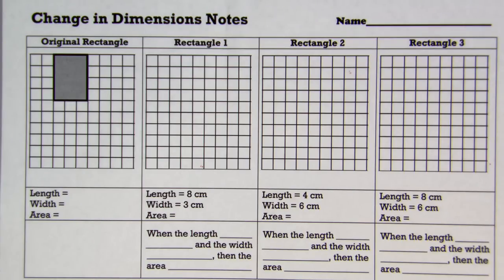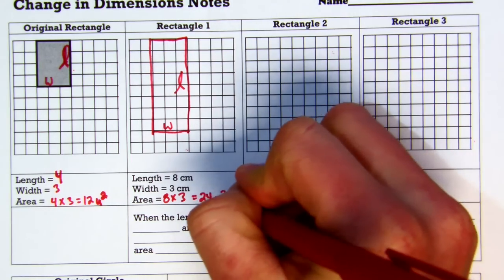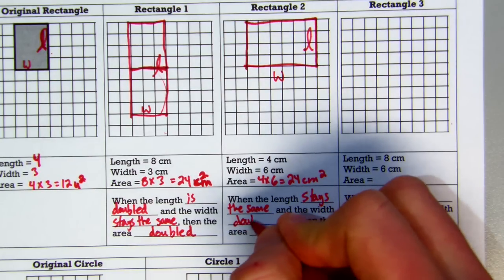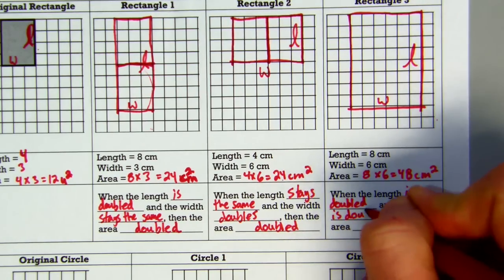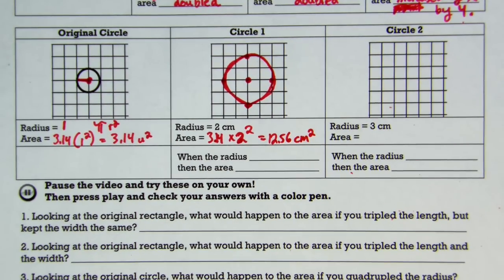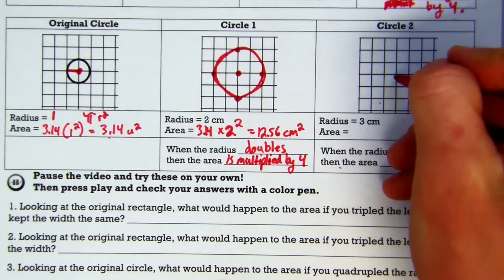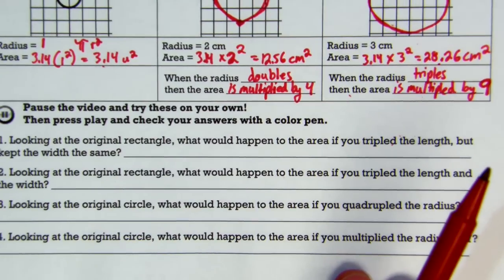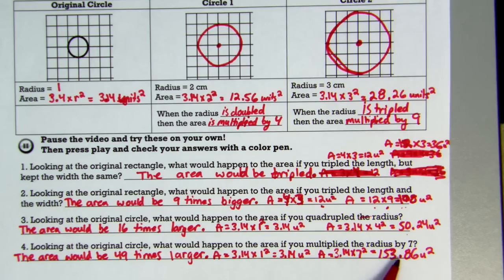Change in Dimensions